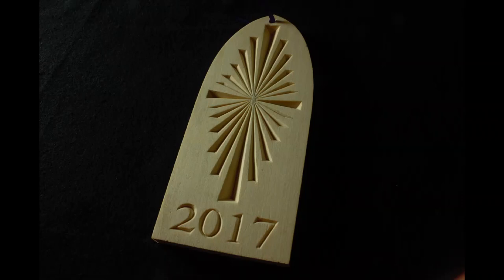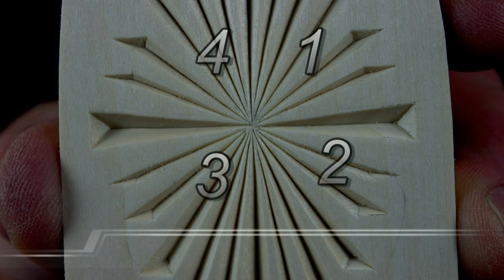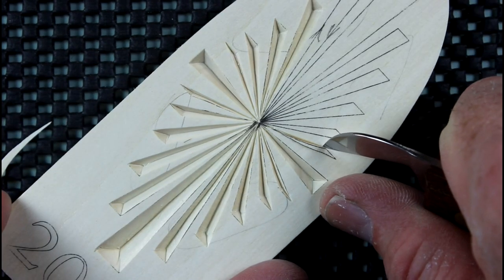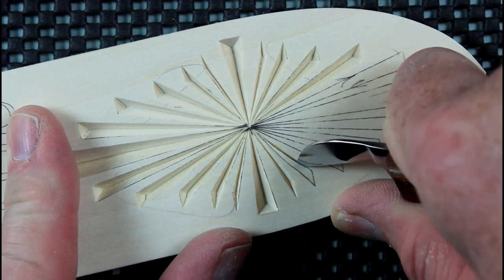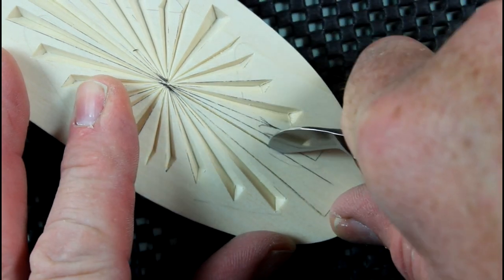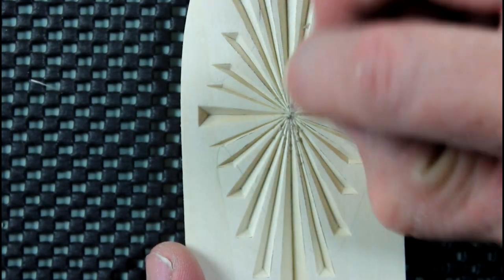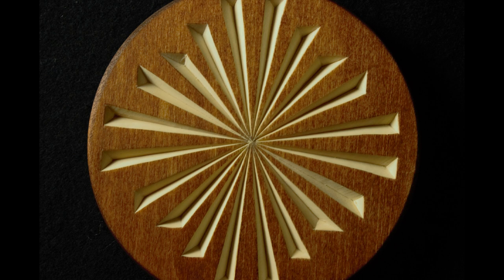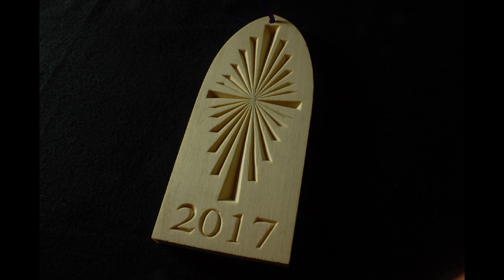My Chip Carving - how to prevent chip out, 2017 Christmas ornament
How to chip carve a Christmas ornament. Avoiding chip out.
More chip carving tutorials and patterns at mychipcarving.com